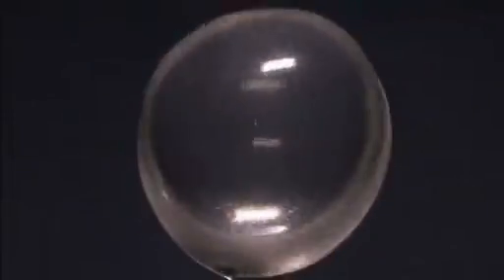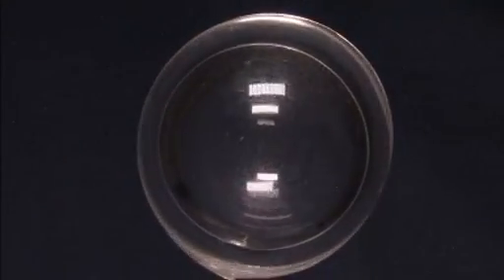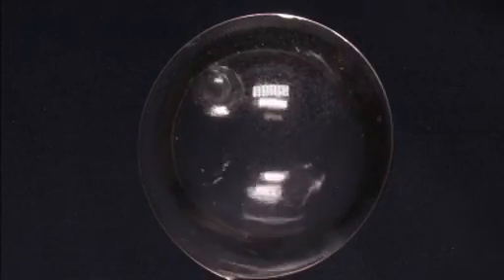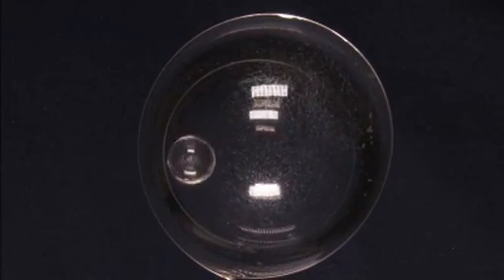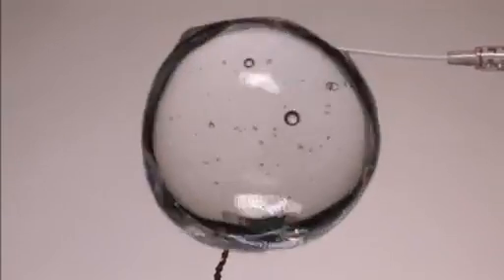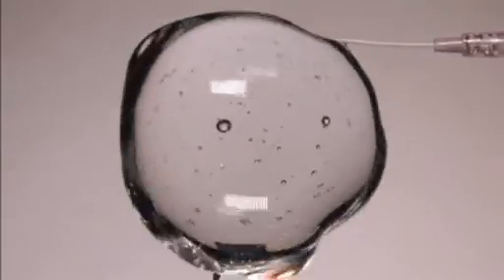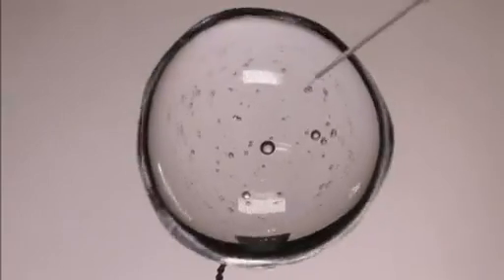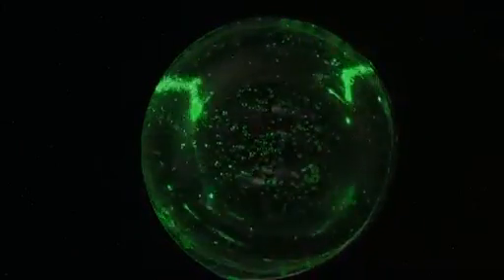Science off the Sphere- Fun with Antibubbles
'International Space Station Expedition 30 astronaut Don Pettit injects air bubbles inside a sphere of water to demonstrate physics in space for 'Science off the Sphere.' Through a partnership between NASA and the American Physical Society you can participate in Pettit's physics challenge and view future experiments